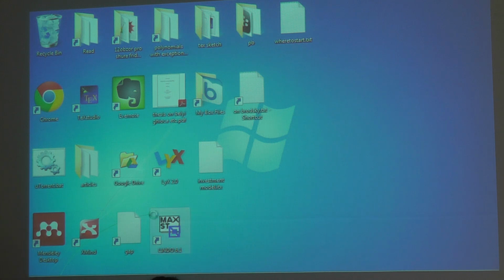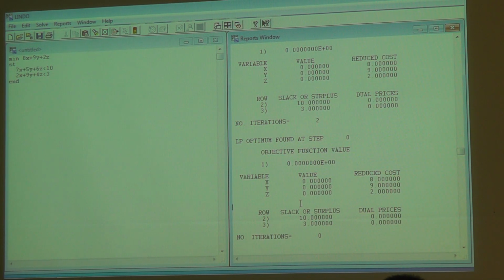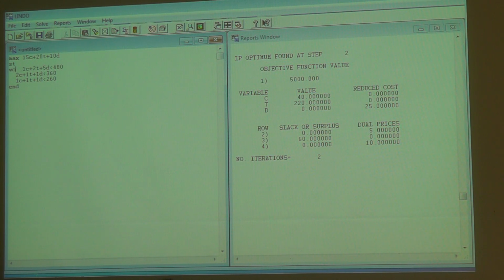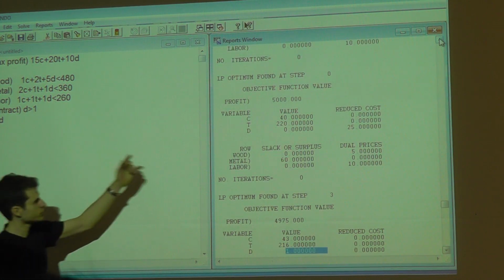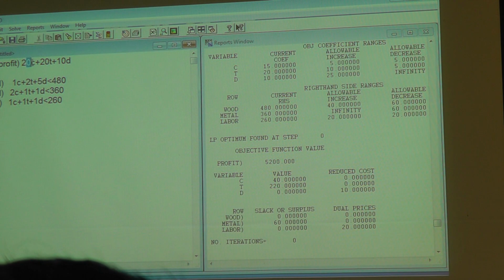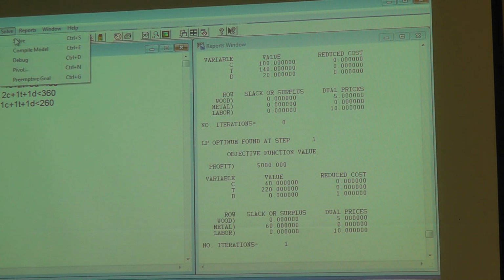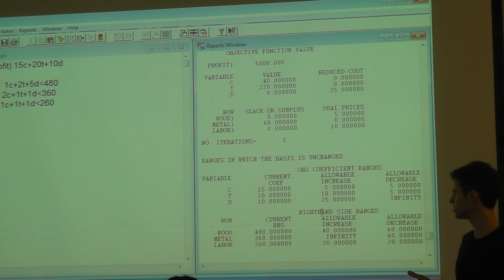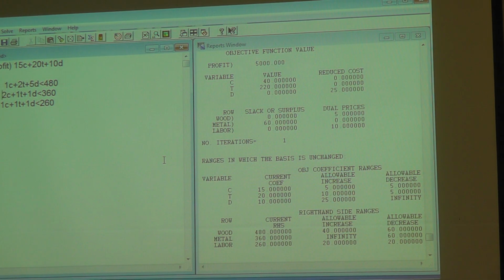Linear programming lecture 13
Working with LINDO
In the end of the lecture I forgot to turn the camera to face the board.
We discussed the following problem:
An investor has 90 dollars to invest on Monday morning. Every day he has the option to invest $x, match this investment by $x/2 the next day and collect $2x at the beginning of the third day. How should he invest if he wants to maximize the amount of money he has on hands on Saturday.
We made the assumption that if the initial investment is not matched by half of that investment on the next day, the investment is lost. We also assumed no money can be borrowed.
We then discussed the "greedy" strategy of investing $60 on Monday, matching by $30 on Tuesday, collecting $120 on Wednesday, investing $80 on Wednesday, matching by $40 on Thursday, collecting $160 on Friday and waiting for the rest of Friday and Saturday.
Then we tried to formulate the problem as a LP problem. We decided that the decision variables should at least include the amounts to be invested on each of the days Monday-Saturday. We also realized that there is no sense in investing on Saturday or Friday (for the return will be collected too late), which leaves us with 4 decision variables, the amounts to be invested on Monday, Tuesday, Wednesday, Thursday.
We started to formulate the constraints (coming from the requirements that at no point we have a negative amount of money on hands). We didn't have time to finish, so this is repeated in the beginning of the next lecture.